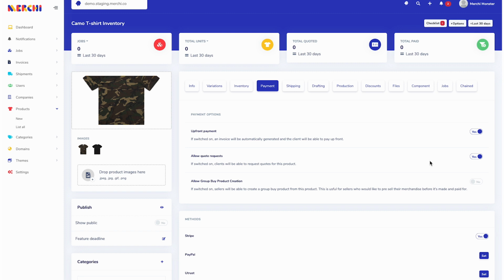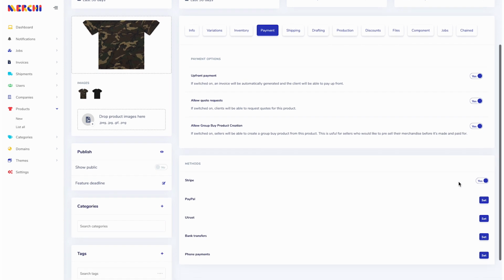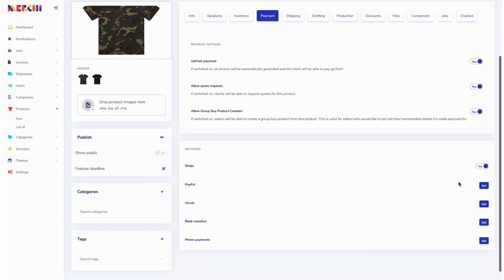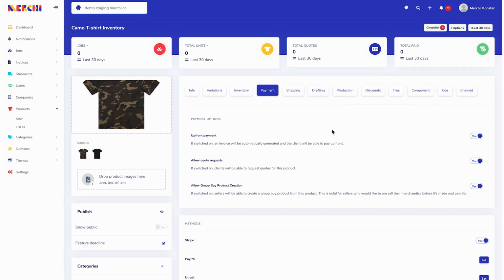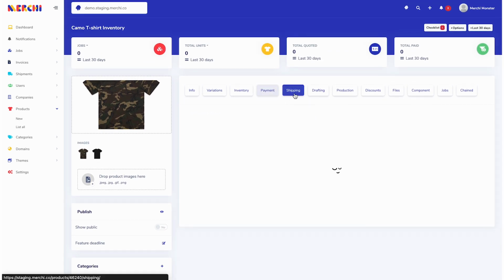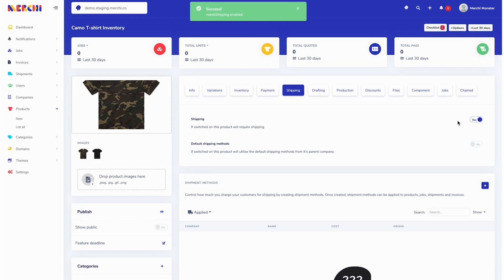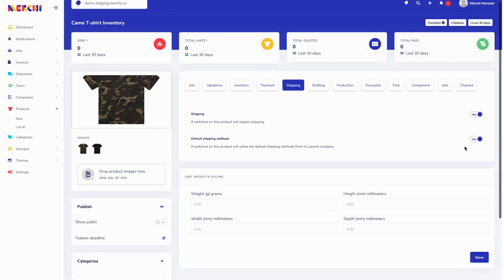Merchi - Product Settings: Payments & Shipping